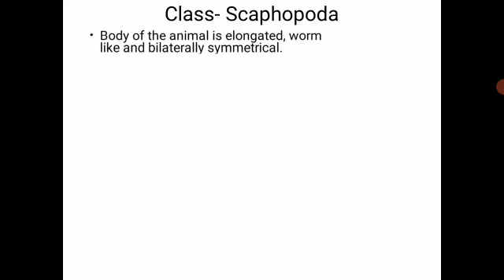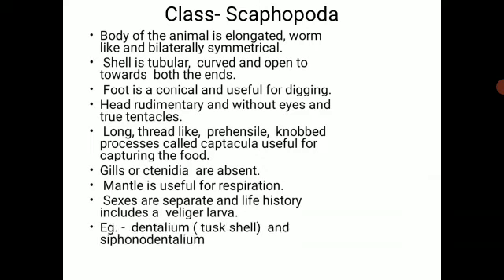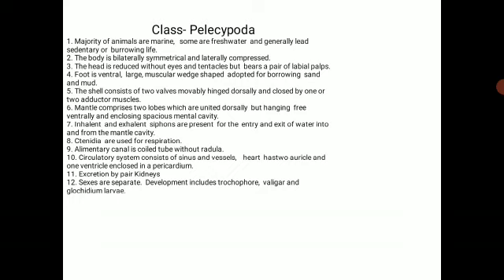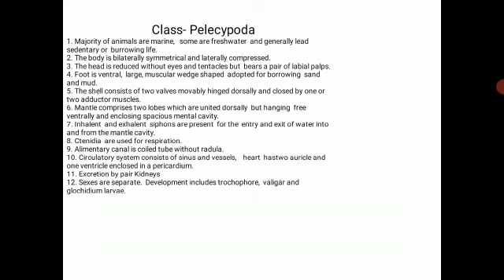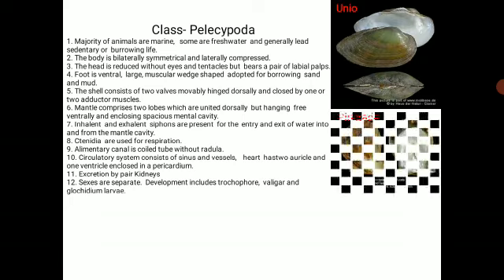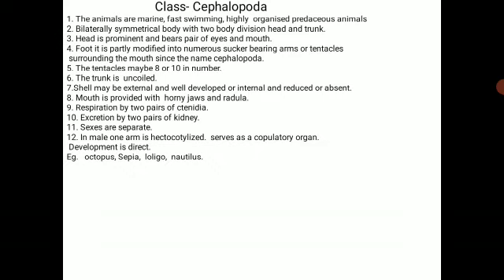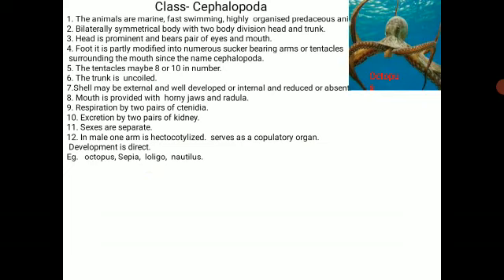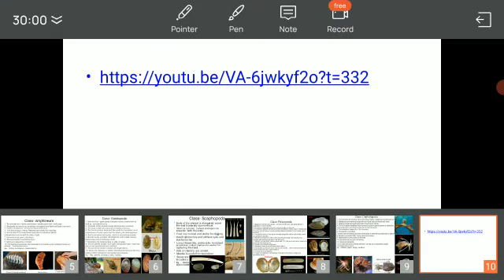phylum mollusca- Class Scaphopoda, Pelecypoda and Cephalopoda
phylum mollusca, characters of Class Scaphopoda, Pelecypoda and Cephalopoda